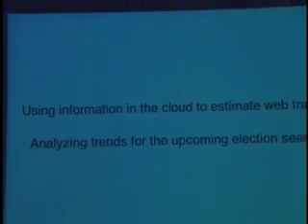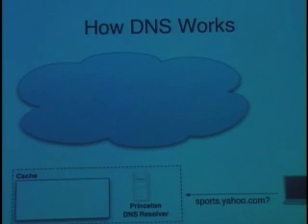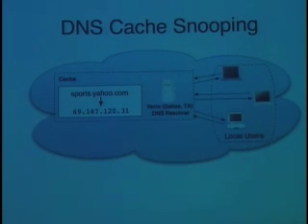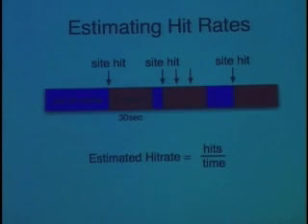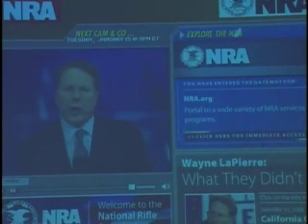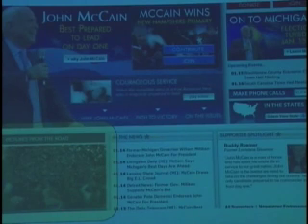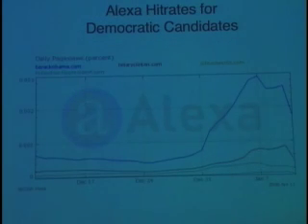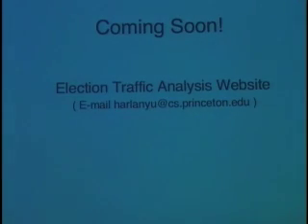Computing in the Cloud - Princeton research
Discussion by Harlan Yu, Princeton University Computer Science Graduate Student